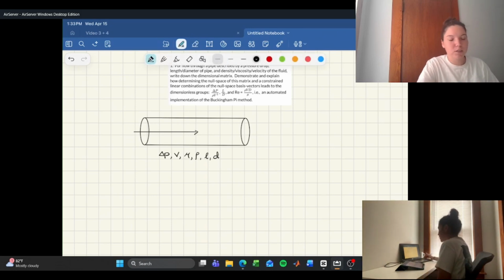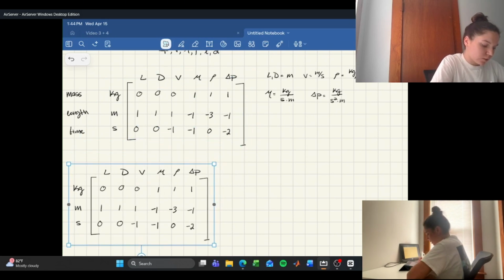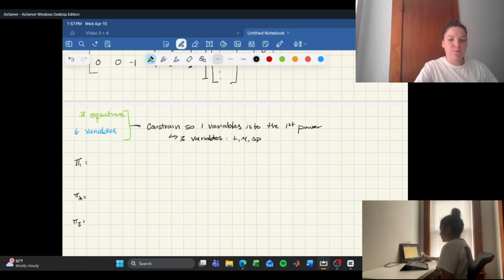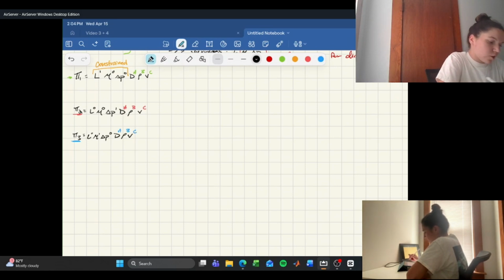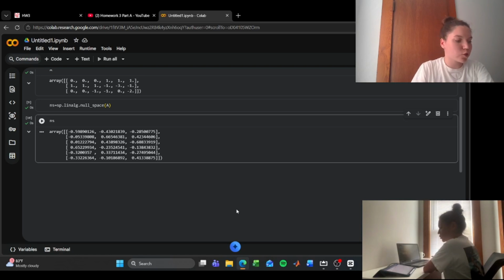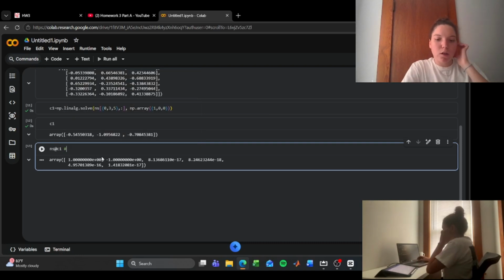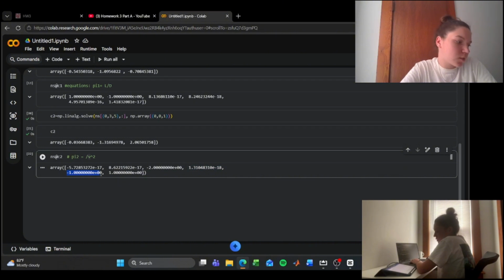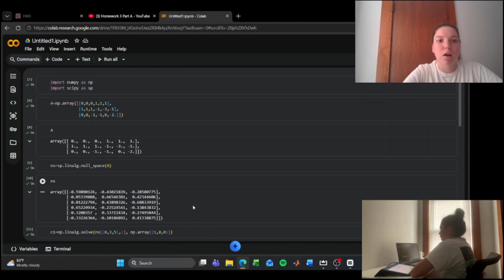HW3 A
For flow through a pipe described by a pressure drop, length/diameter of pipe, and density/viscosity/velocity of the fluid, write down the dimensional matrix.  Demonstrate and explain how determining the null-space of this matrix and a constrained linear combinations of the null-space basis-vectors leads to the dimensionless groups:  i.e.,  an automated implementation of the Buckingham Pi method